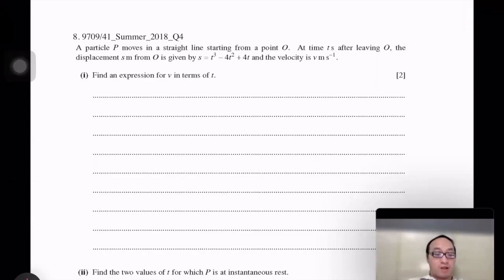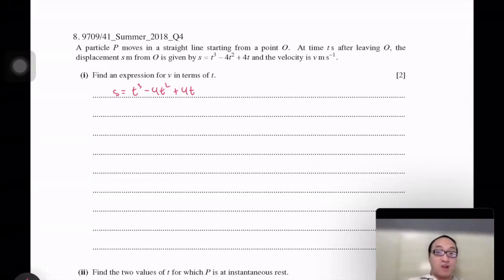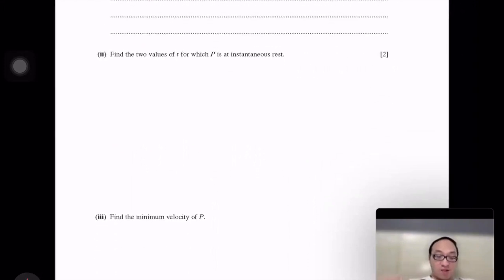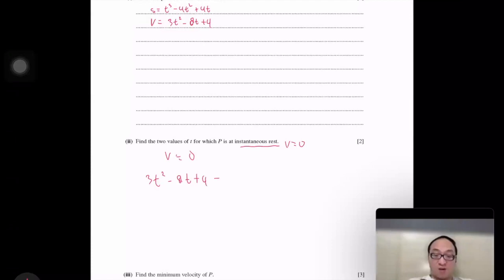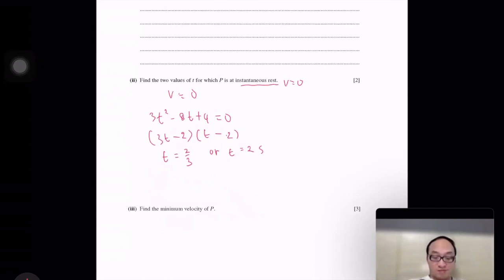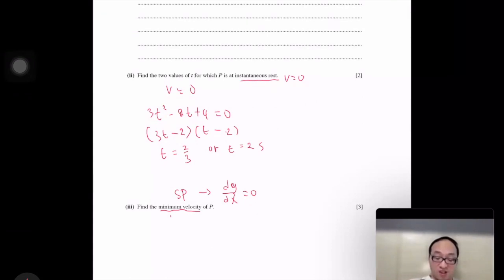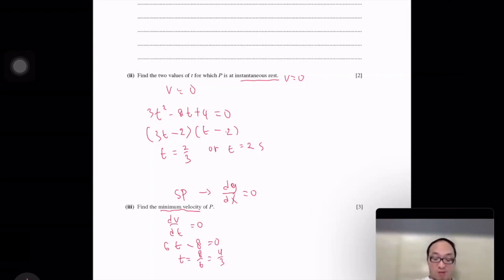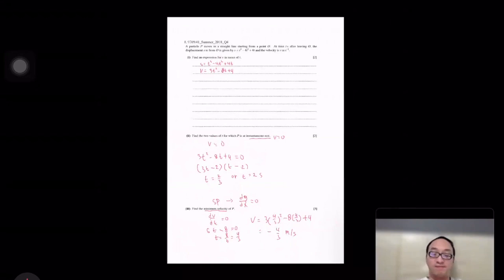Exam Review Q8: 9709 P41 S18 Q4 General Motion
Q8 General Motion
Mechanics 9709/41/M/J/18 Q4